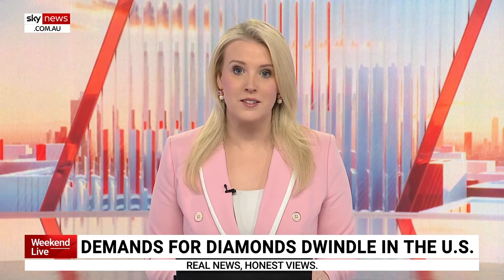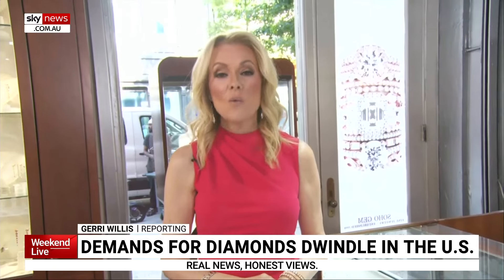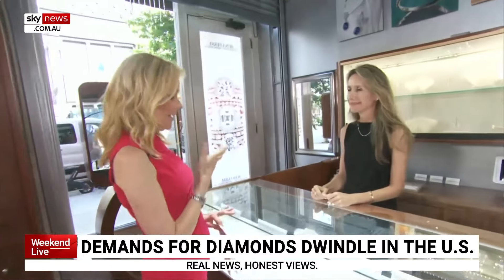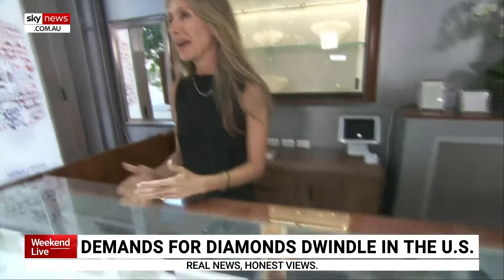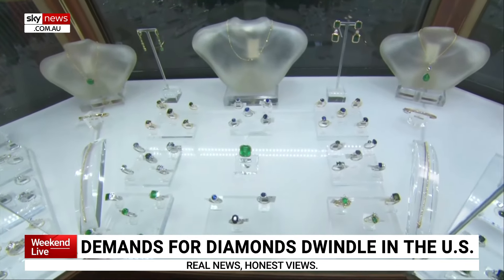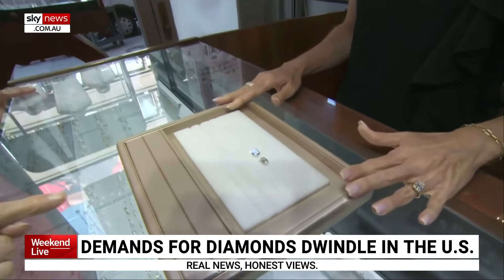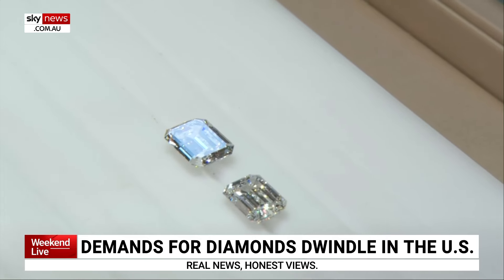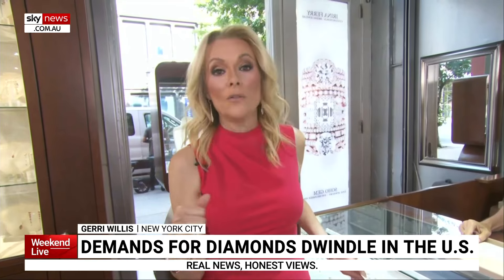US demand for diamonds is declining due to the growing popularity of lab-grown diamonds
Demand for diamonds in the US is declining due to the growing popularity of lab-grown diamonds.

Diamonds lab-grown counterparts can be up to 85 per cent cheaper.

Many people are pleased with the savings that come with purchasing man-made diamonds.